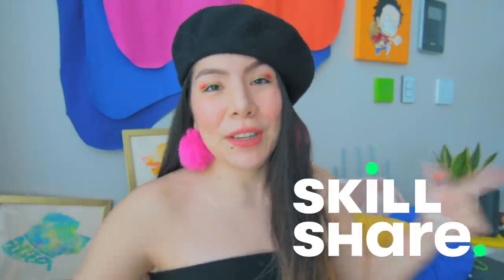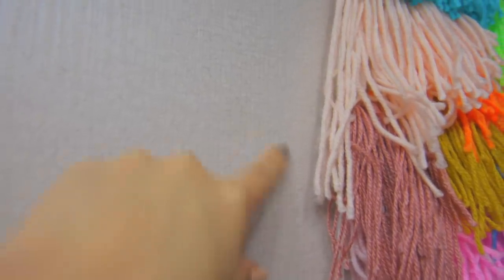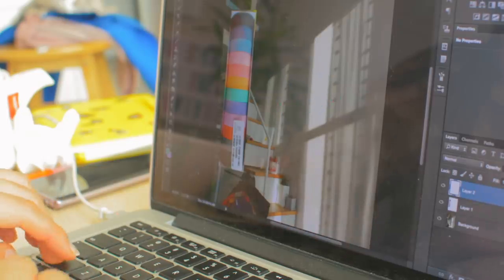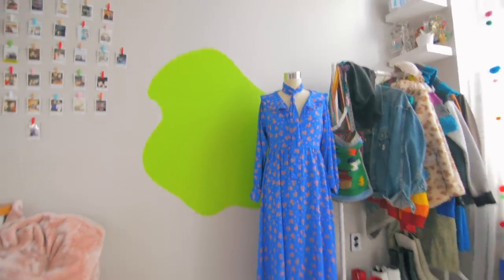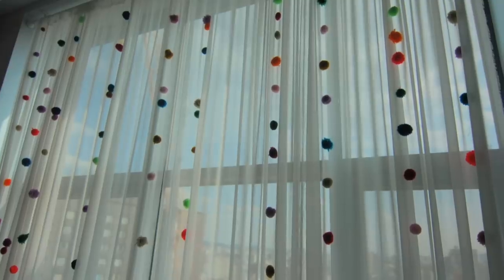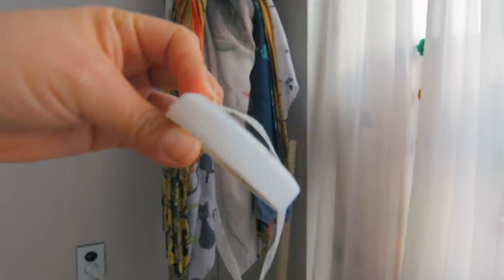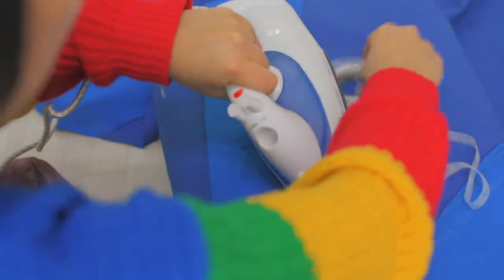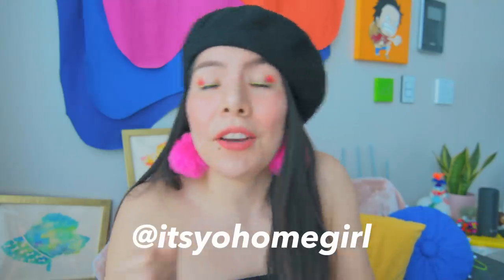7 EASY DIY Wall Decor Ideas | UNDER $5 Renter Friendly & Affordable Room Decor!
Get to creating homies! The first 1000 people to click this link will get 2 months of Skillshare Premium for FREE Today I'm showing you 7 suuuper easy DIY wall decor ideas, you're gonna love this!

☆*:.｡. o(≧▽≦)o .｡.:*☆
✈Traveling?! hehe Here's a code for a $35 DISCOUNT on Airbnb!

Sudio Tolv Earbuds:
Save %15 off Sudio products with code: homegirl

(~˘▽˘)~ Equipment ~(˘▽˘~)
✖ Camera: Nikon d5200
✖ Lens: Nikon 35mm f1.8
✖ Lens: Tokina 11-16mm f/2.8

Heya homies! Omg FINALLY this video is up!! I’m so excited and I really hope that you guys enjoyed this video!! Which idea was your favorite??

*Pompom rug how to:
- make a crap ton of pom poms, this took me around 3-4 months to make
- when making the pom pom instead of cutting the yarn end that are holding your pom pom together, just keep them long.
- once you have your rug pad and pom pom, just attach them to the rug pad but tying it to your pad. I'd suggest getting a rug pad that's quite sturdy. I used an ikea rug pad but it was sooo thin, so it makes handling the rug really hard. So get one that had some weight to it!
- That's it! This diy is just really labor intensive and long- but if you have the time then have a go at it! :D Enjoy!!

\(๑★ .̫ ★๑\)
Products mentioned:
✿ Bostik blutack
✿ washi tape
✿ contact paper
✿ Wire grid (rose gold)
✿ Wire grid (white)
✿ Iron on tape
* For the interior film / contact paper : I got mine from S.Dot in Daejeon. The brand is Saek Dareun!